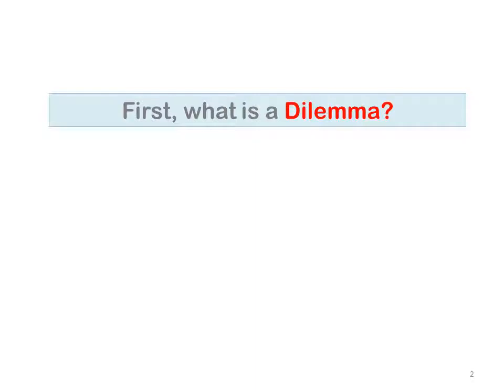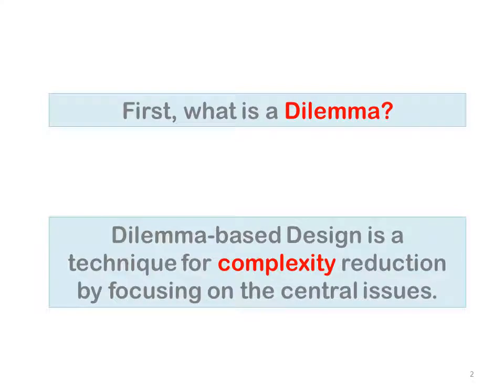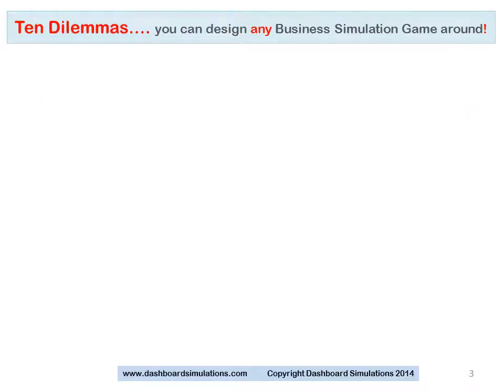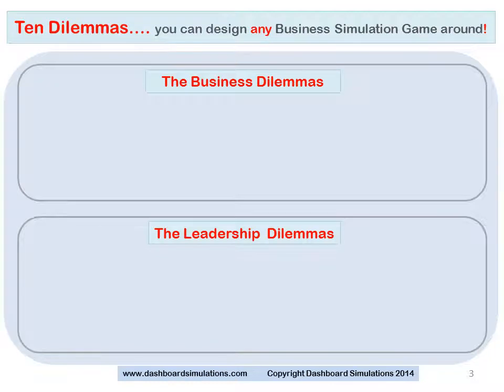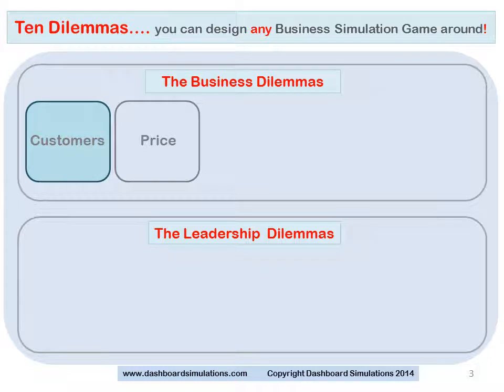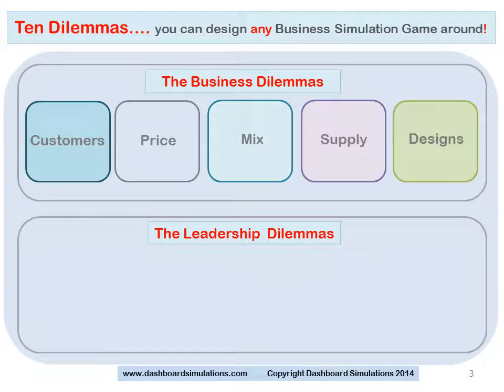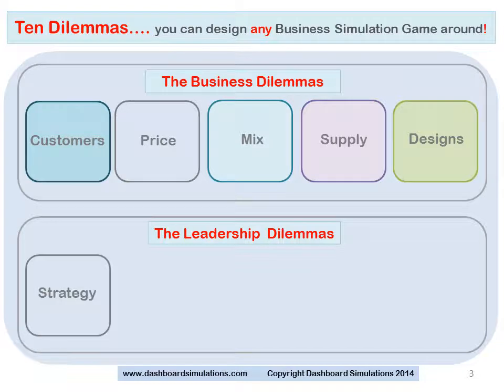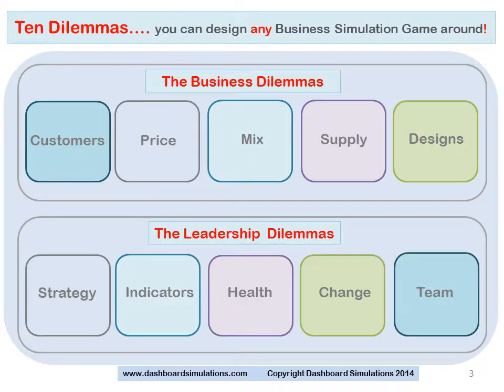Ten Dilemmas: An introduction to dilemma-based design for Business Simulation Games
Ken introduces the concept of dilemma-based design and identifies ten dilemmas which can be used to design any business simulation game which involves the running of an enterprise.